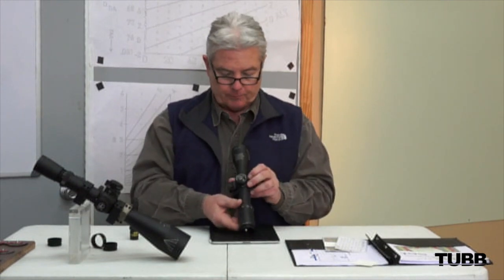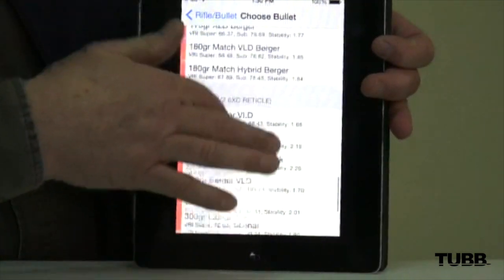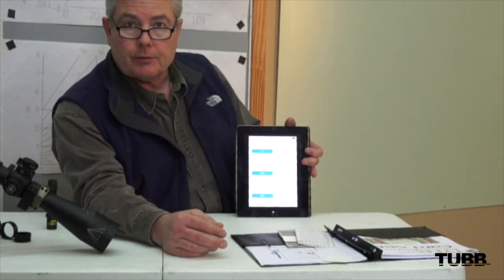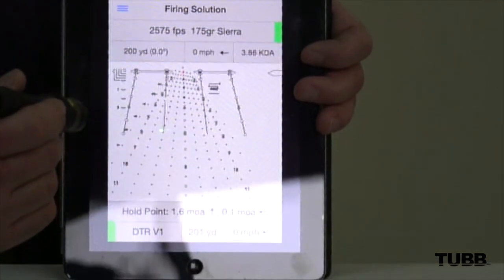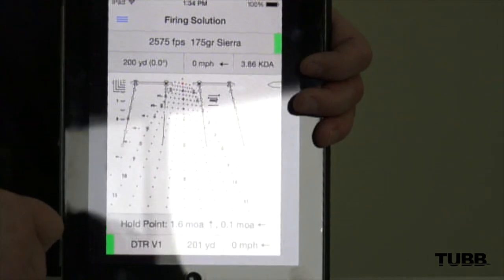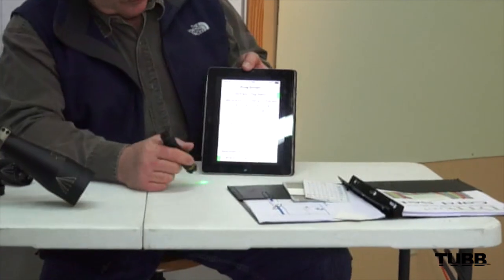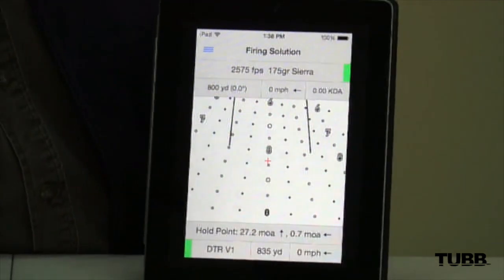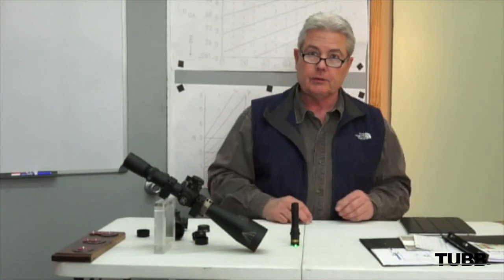David Tubb introduces the Dynamic Targeting Reticle DTR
DTR simulator